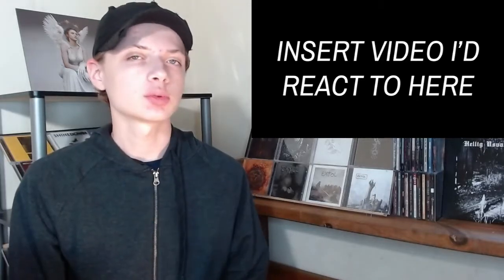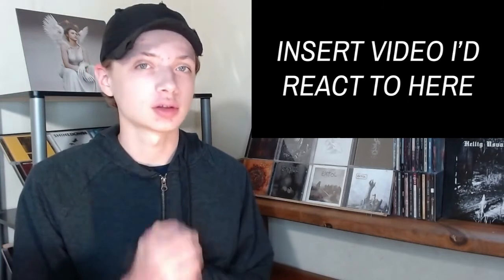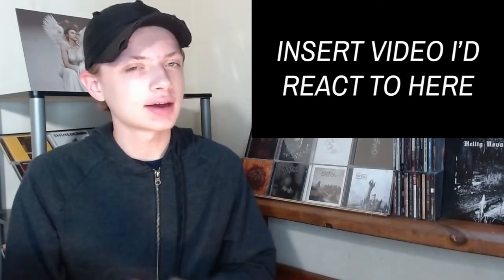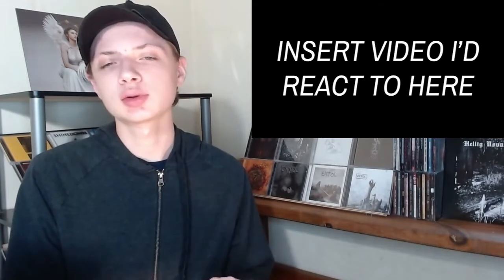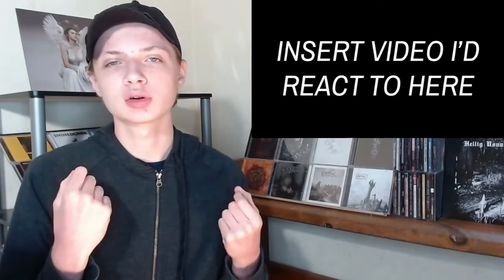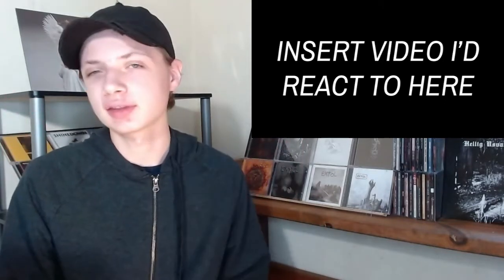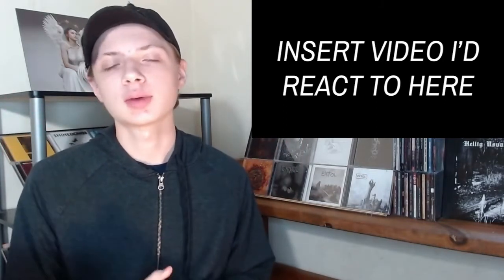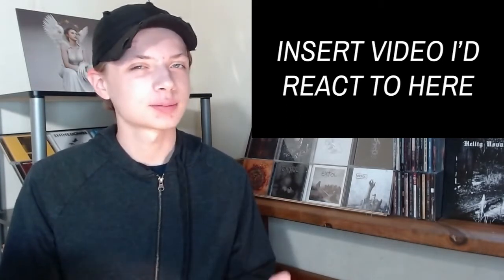New Filming Setup!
This might be my new filming setup, let me know what you think about it!  I think it could be fun to film here.  I don't know if this new setup is as good as the greenscreen though, so let me know what you think!